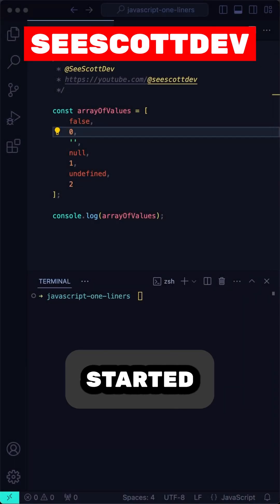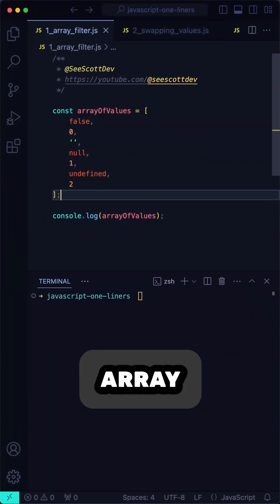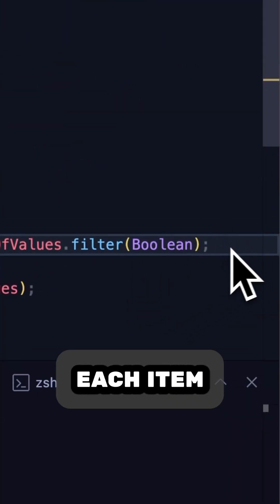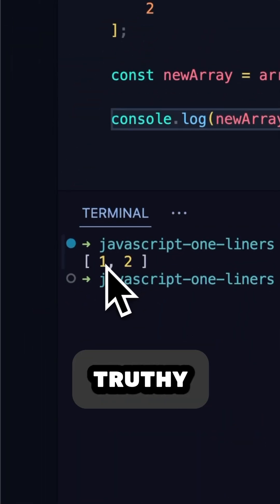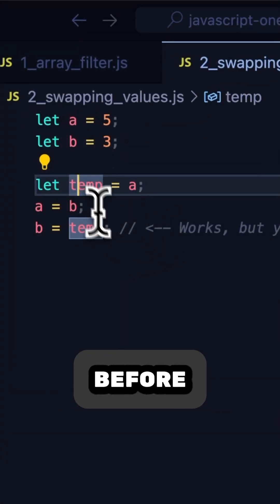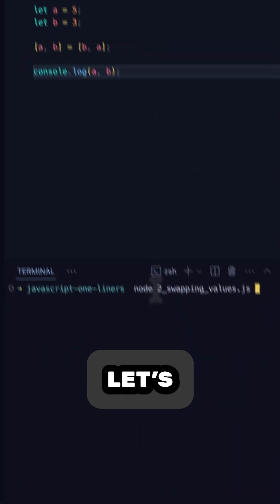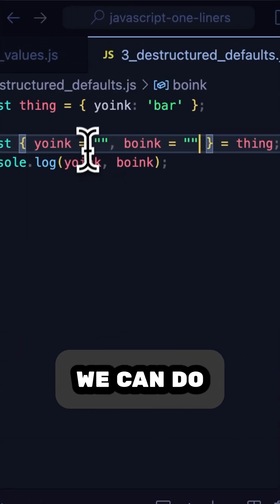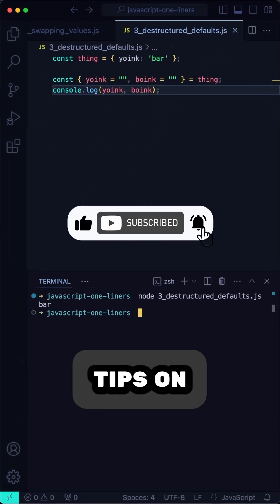3 JavaScript One-Liners You Should Know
Here are some great JavaScript tricks that will help you on your way to being that mythical 10X developer!